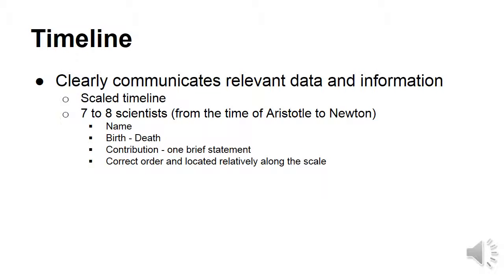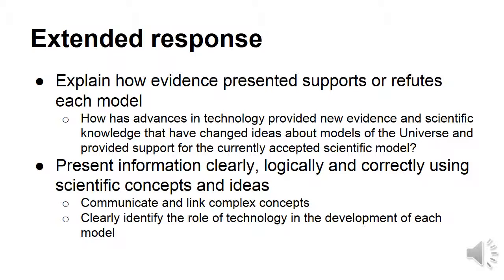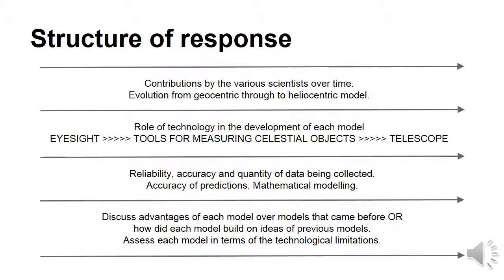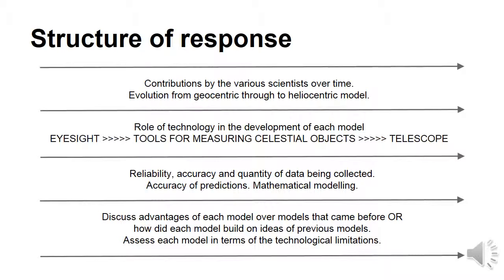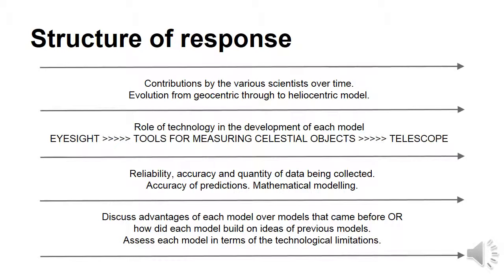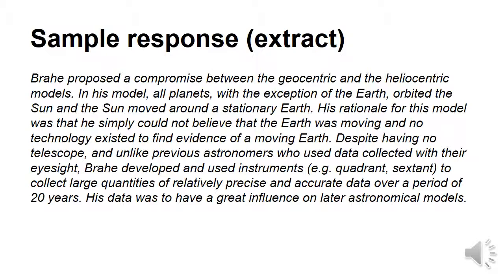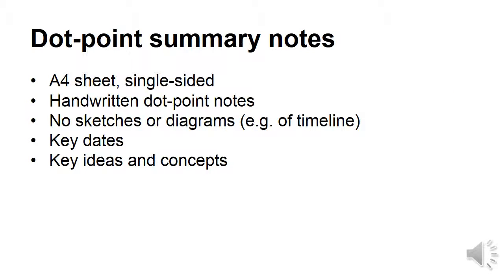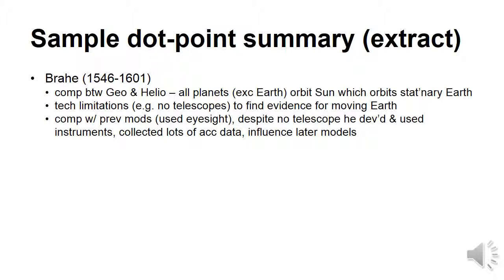Models of the Universe (Assessment Preparation)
This video provides suggestions for planning and structuring your assessment task on Models of the Universe.